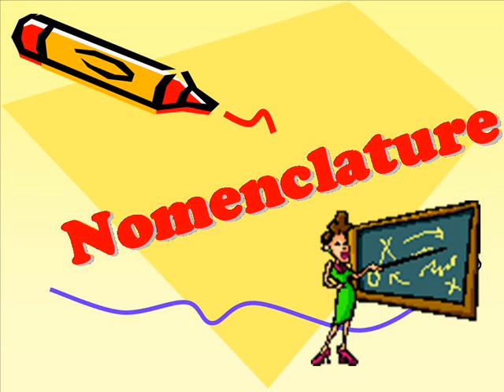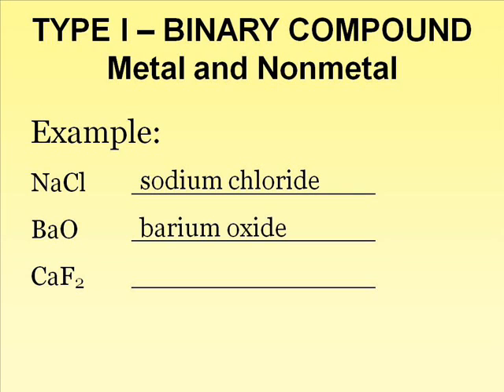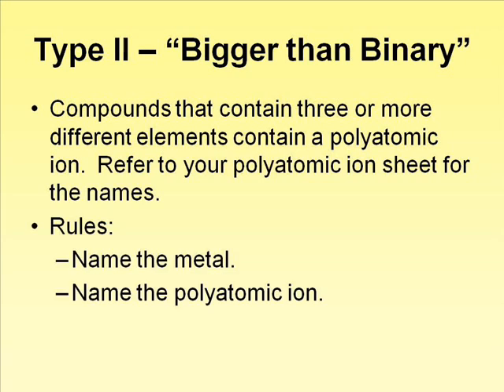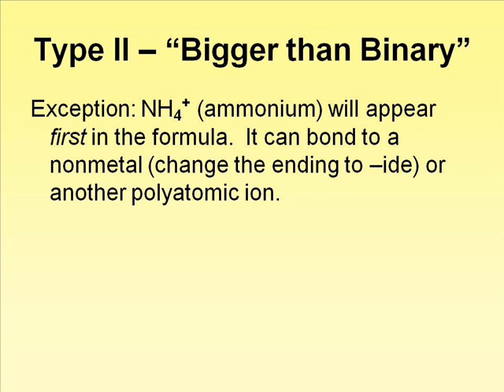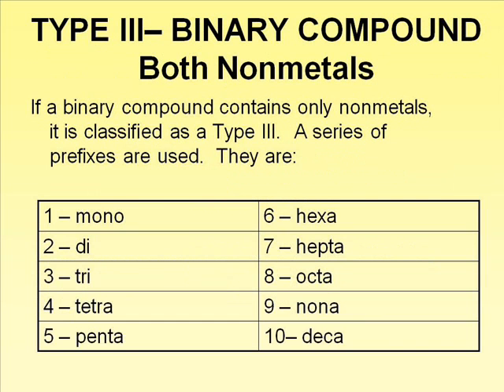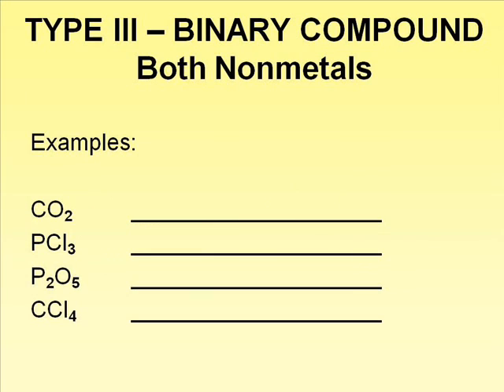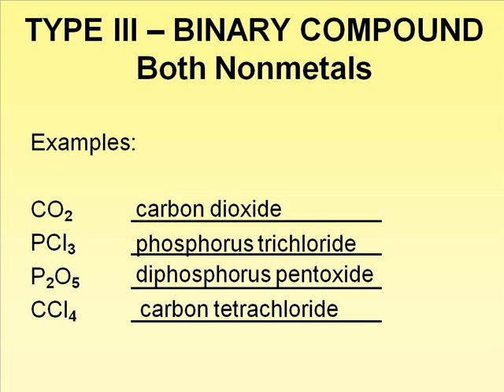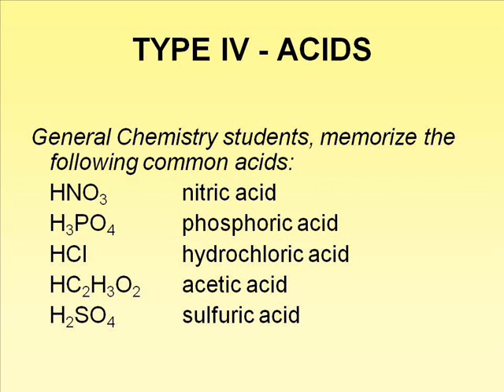Inorganic Nomenclature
This is an introduction to naming inorganic compounds in General Chemistry.